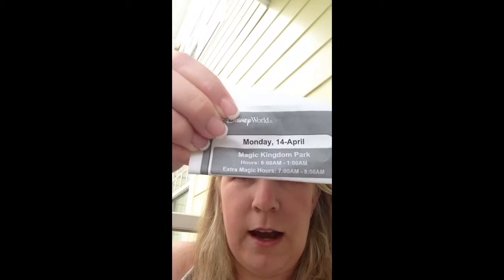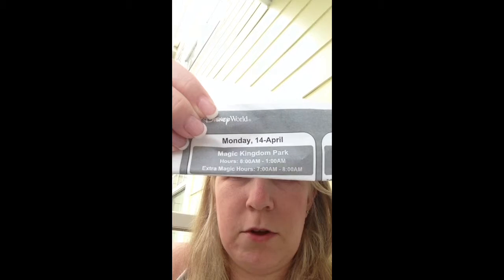Print your My Disney Experience itinerary at your resort! ~ Pixie Dusted Diva